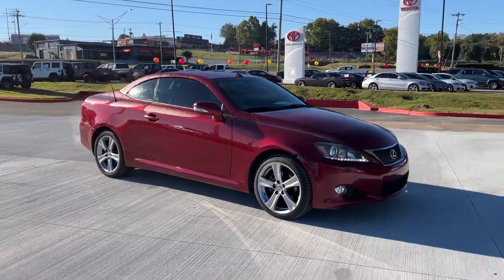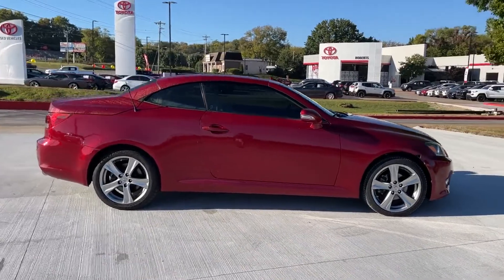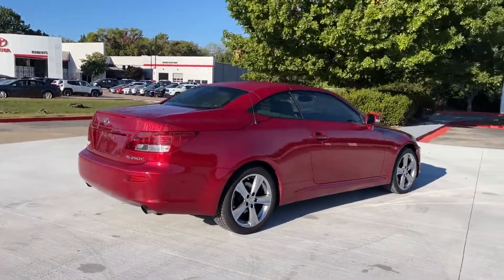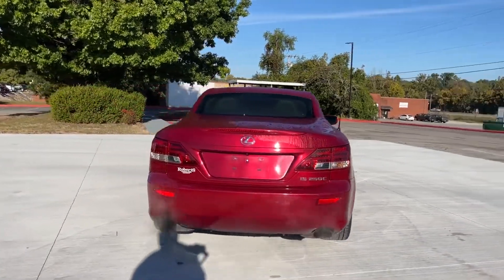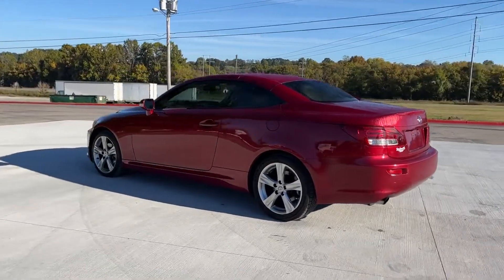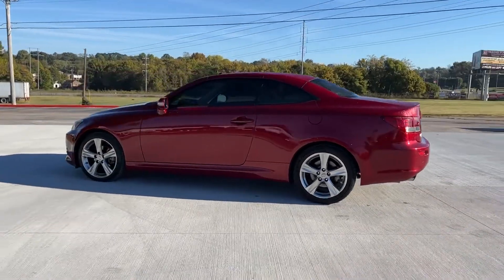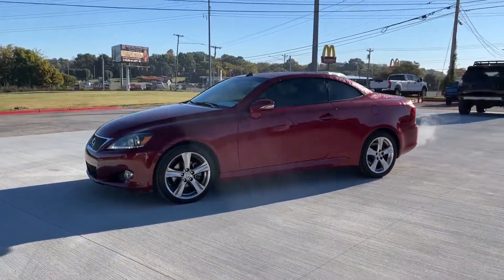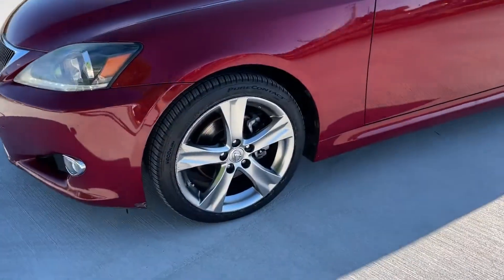Used 2012 Lexus IS 250C Live Video Columbia, Nashville, Cool Springs, Murfreesboro, Franklin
2012 Lexus IS 250C  JTHFF2C28C2521511 Video

This 2012 Lexus IS 250C  JTHFF2C28C2521511 is full of phenomenal features such as: